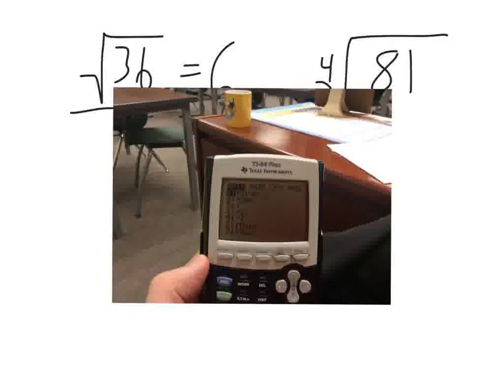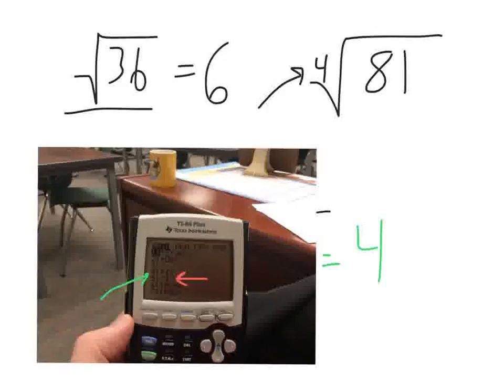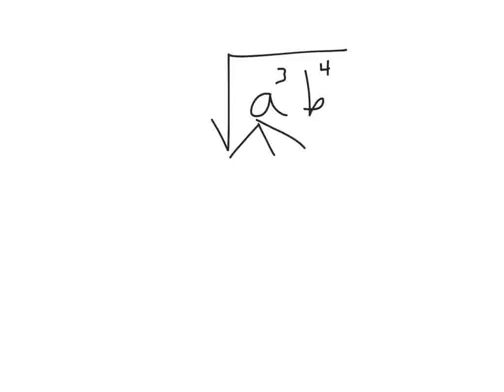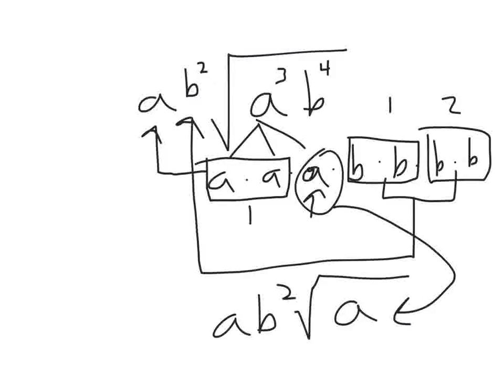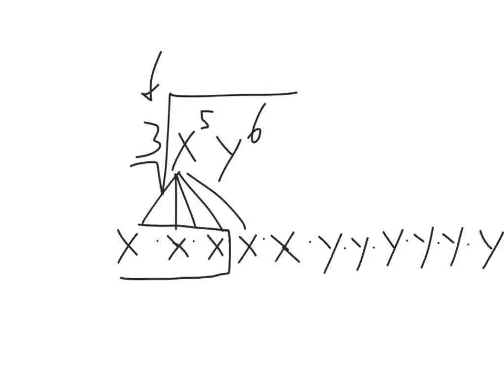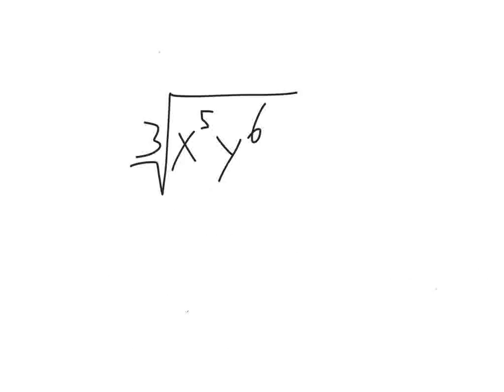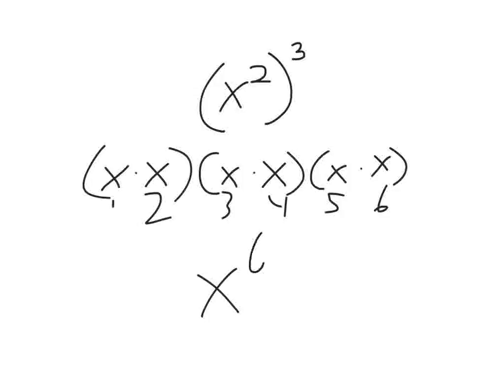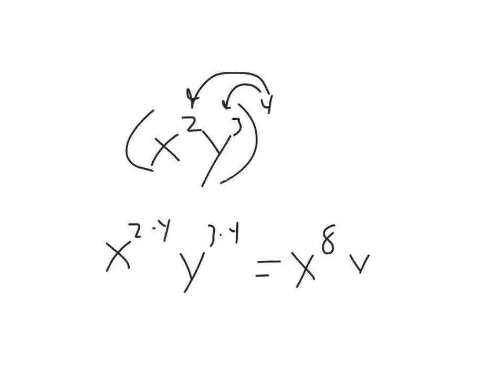Roots and Exponents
What to do with powers of powers and roots of powers.